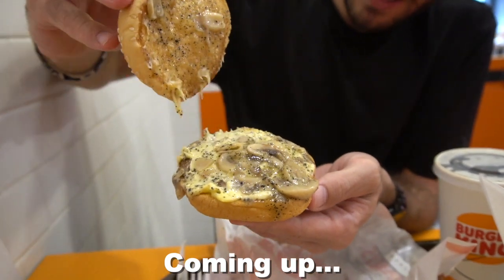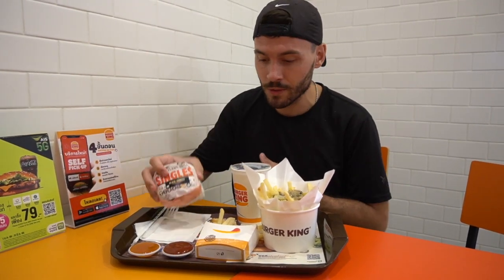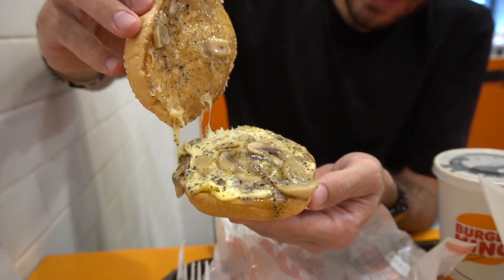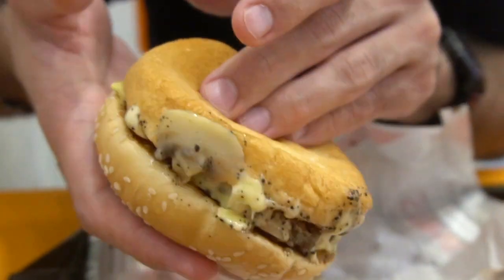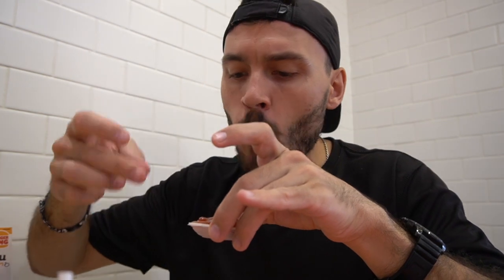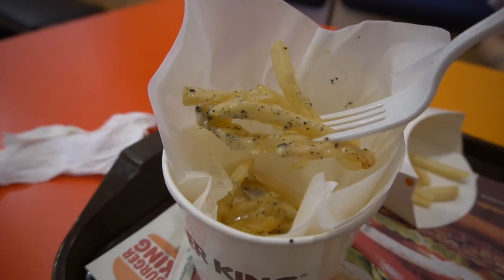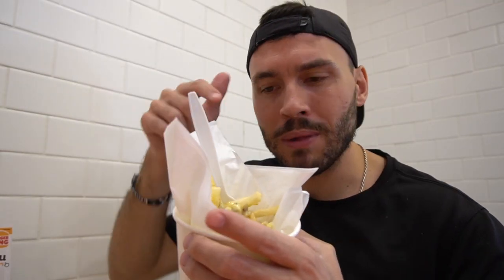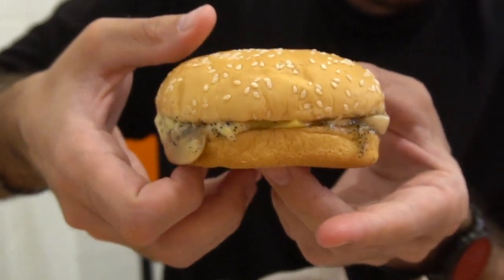How CHEAP is Burger King in Thailand?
I went to Burger King to try their CRAZY obsession with Black Truffle. It was an interesting experience, to say the least. And it cost more than I thought it would.

Have you tried Burger King's Black Truffle Madness?

00:15 Introduction
00:50 What did I buy?
01:40 Black Truffle Mushroom Swiss Burger
03:33 What's better? BK Fries or McDonald's Fries?
04:03 Black Truffle Cheese Fries
05:24 How Much Did Everything Cost?
06:22 Final Thoughts - Worth it?